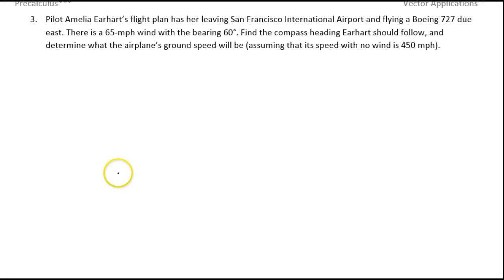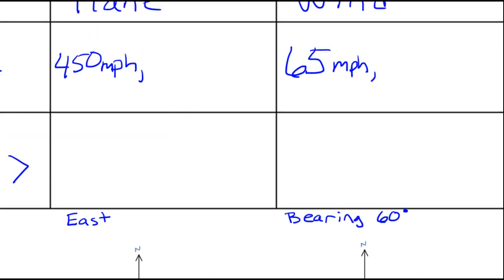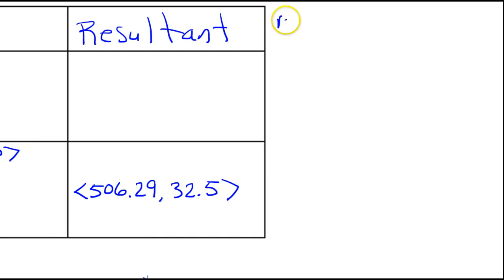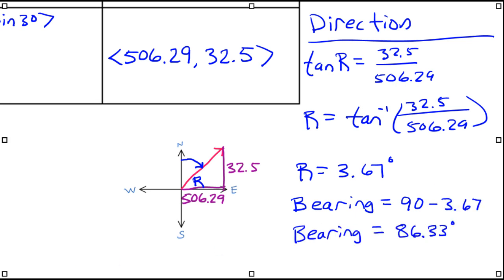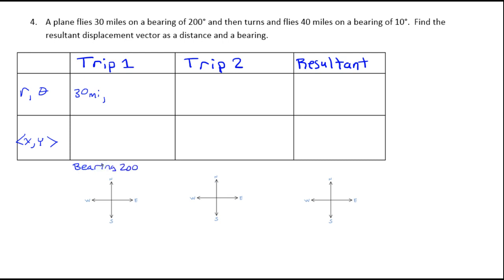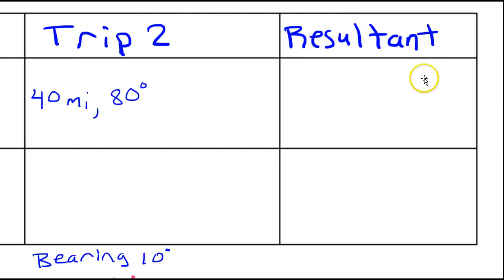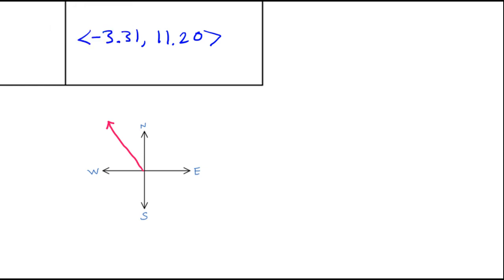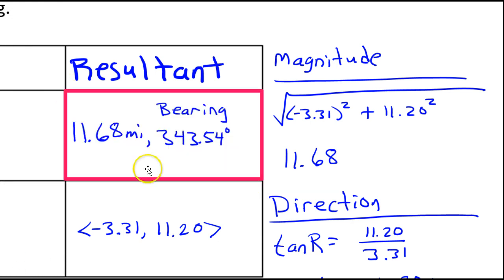Day 19 CW (3 to 4) Vector Applications